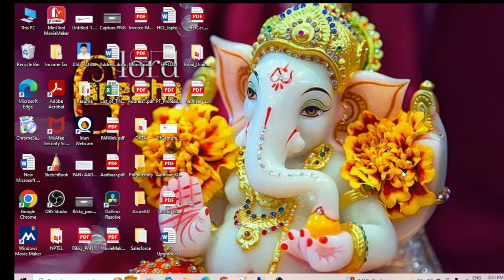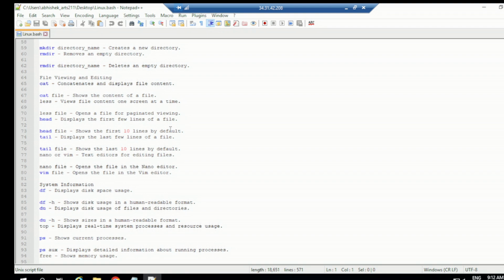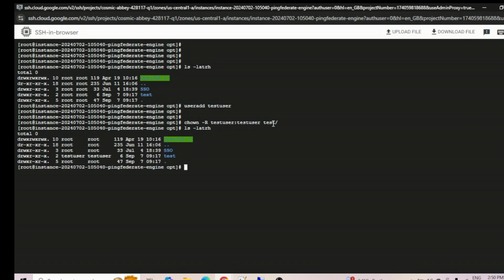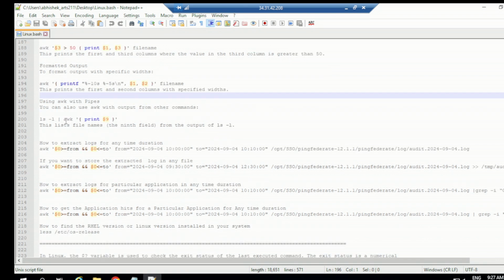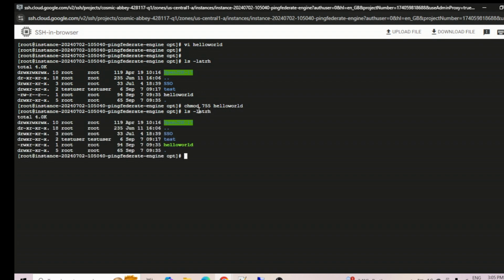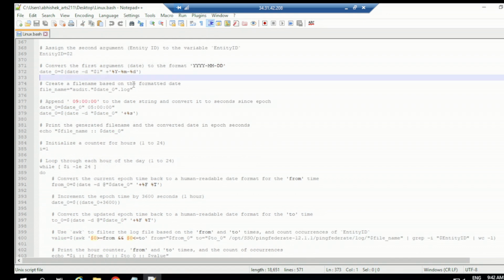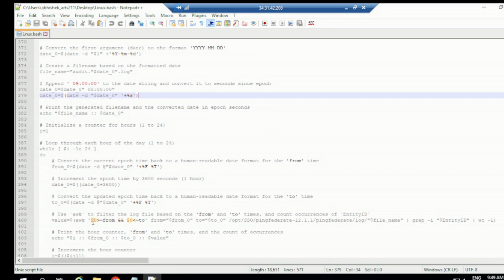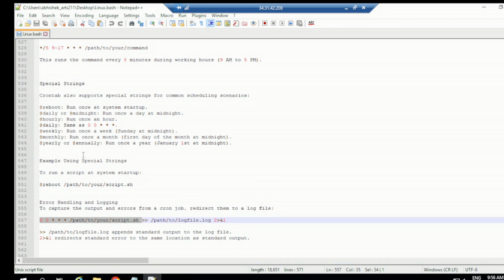Shell Script | PingFederate Complete course | PF 46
This video is described about Shell script fundamentals with few examples which can help you to understand the shells script and its use in PingFederate.